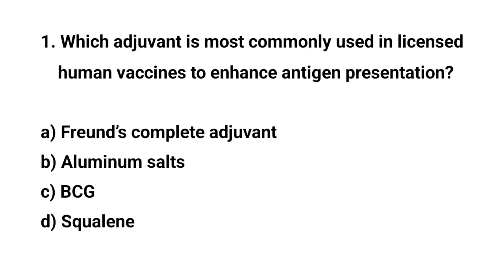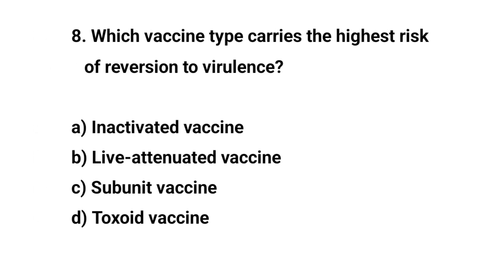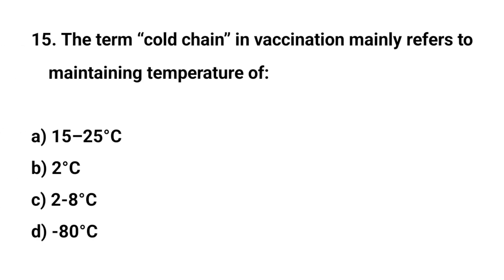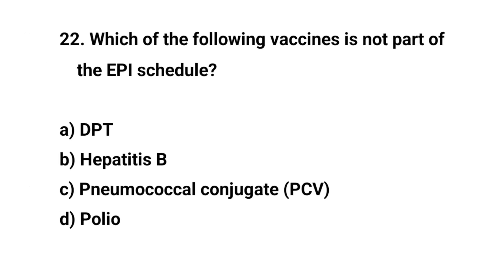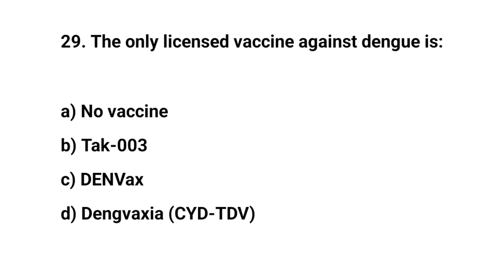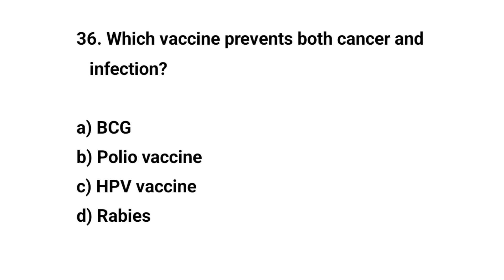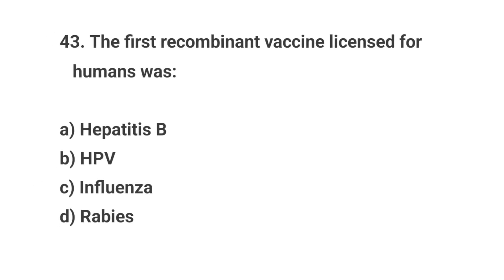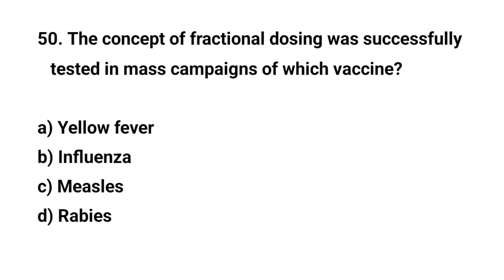Top 50 Vaccines Nursing MCQs | Most repeated & essential Nursing MCQs | BTSC, RN, NCLEX, OSC EXAM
Prepare with the Top 50 Vaccines Nursing MCQs with answers specially designed for competitive nursing exams like AIIMS, NCLEX, PGIMER, BTSC, JIPMER, MOH, DHA, HAAD and other licensing tests. These high-yield multiple-choice questions cover immunization, vaccination schedules, cold chain, contraindications, and advanced vaccine knowledge. Perfect for nursing entrance exams, job interviews, and exam practice.

Vaccines nursing MCQs with answers

Top 50 nursing MCQs on vaccines

Nursing exam questions on immunization

Important vaccine questions for nurses

NCLEX vaccine MCQs

AIIMS nursing exam vaccine questions

BTSC nursing MCQs vaccines

JIPMER nursing immunization questions

Cold chain and vaccine storage MCQs

Vaccine contraindications MCQs

Nursing multiple choice questions vaccines

Best vaccine MCQs for nursing exam preparation